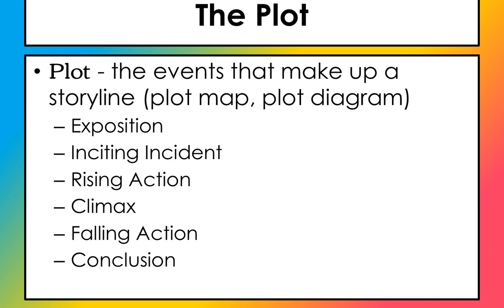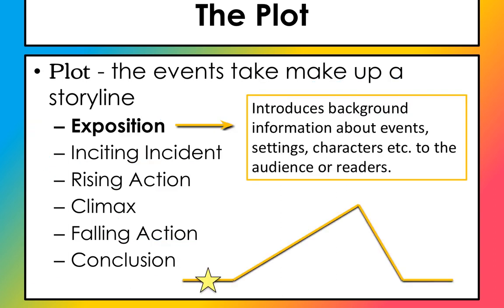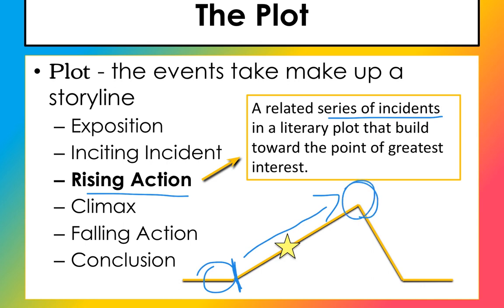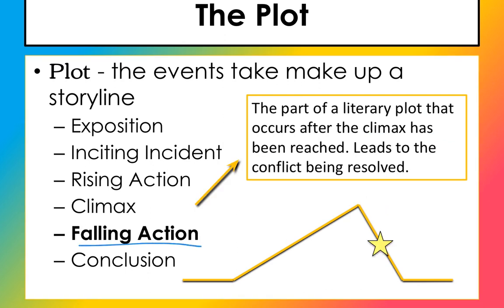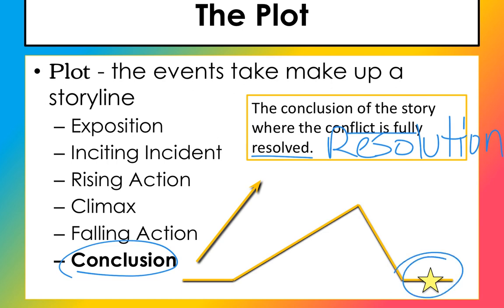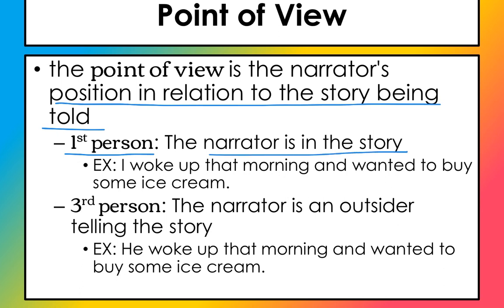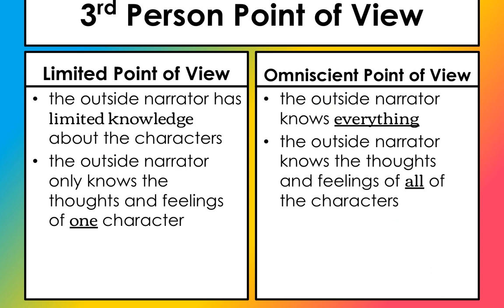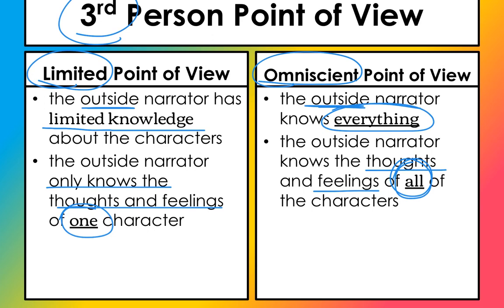Literary Devices, Plot review, and Point of View